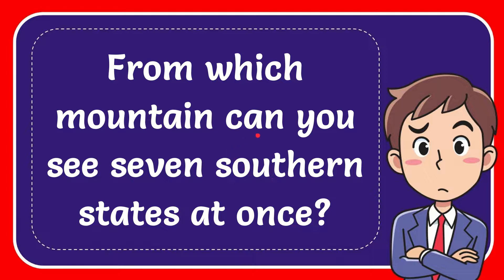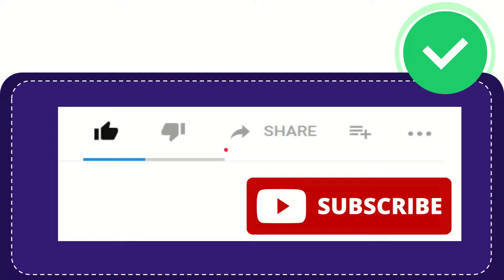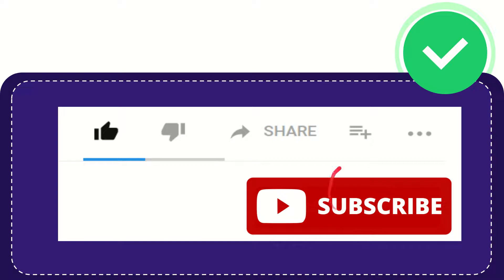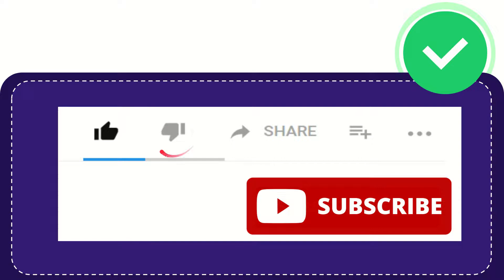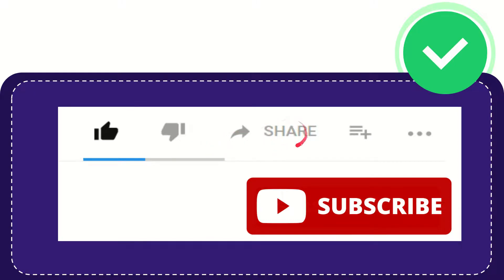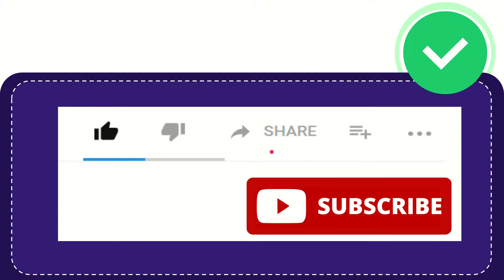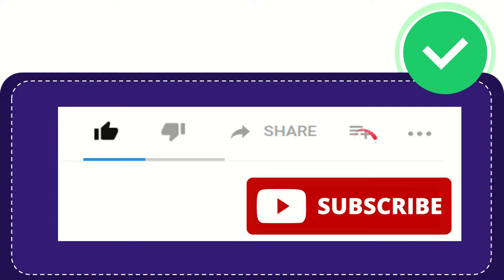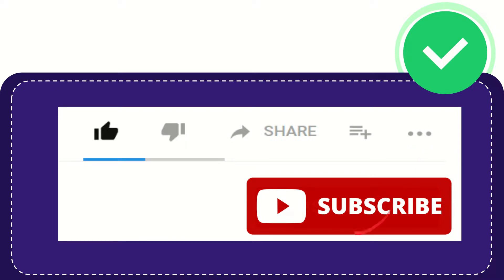From which mountain can you see seven southern states at once?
From which mountain can you see seven southern states at once? NEW VIDEO#